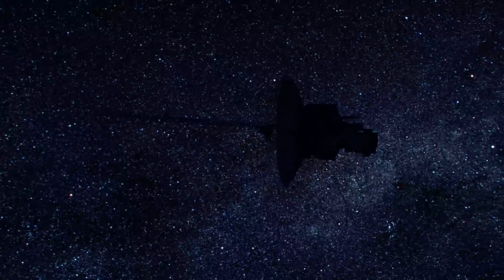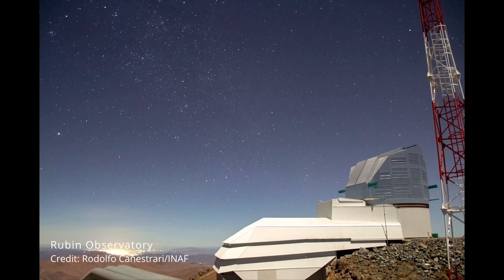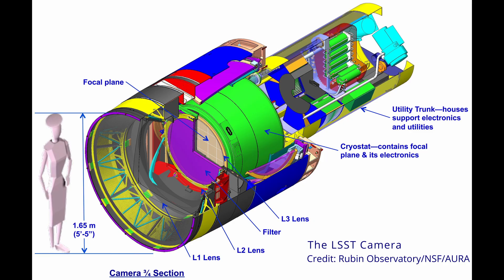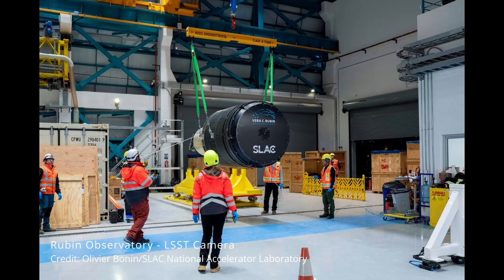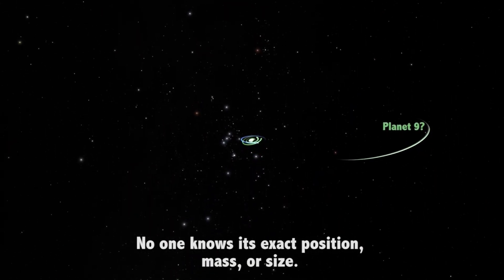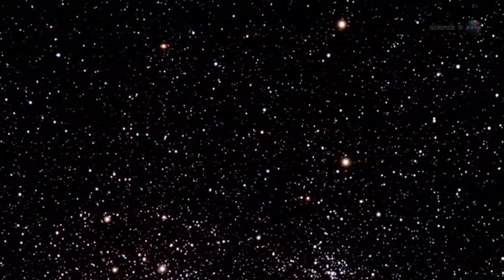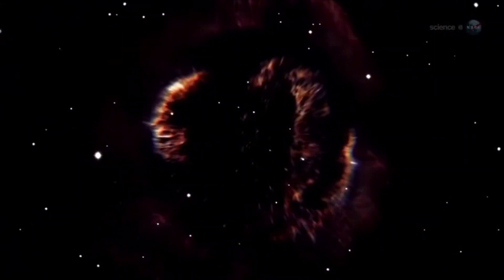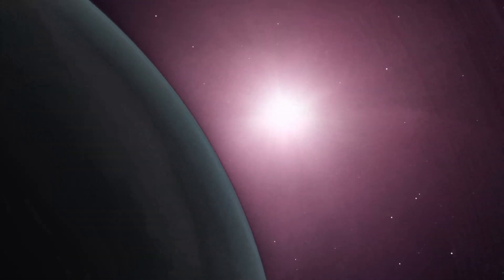Rubin Observatory : The Telescope That Could Finally Discover Planet 9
The futuristic $1.9bn Vera C Rubin Observatory took nine years to build and will survey the night sky in unprecedented detail.

This groundbreaking observatory could help unlock the secrets of the universe and finally lead us to the elusive Planet 9—a mysterious, unseen planet lurking in the far reaches of our solar system.